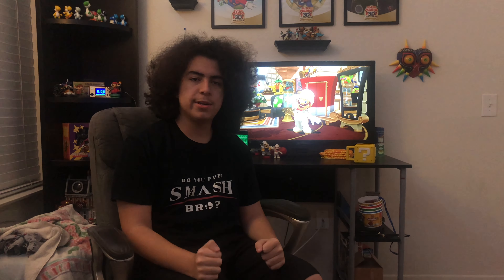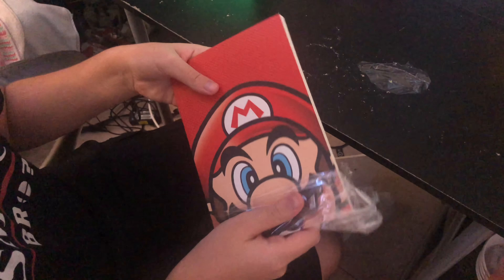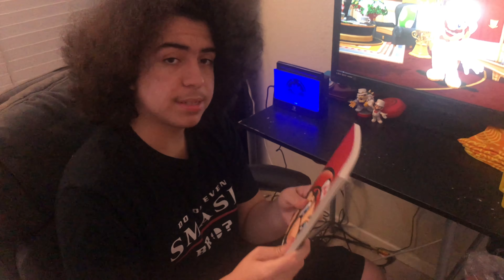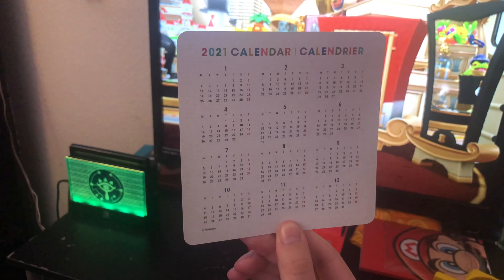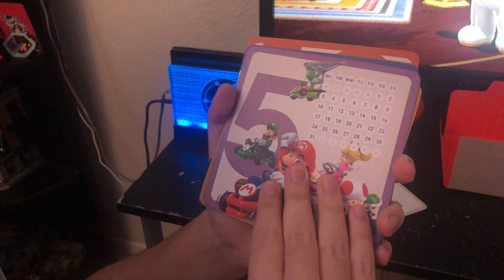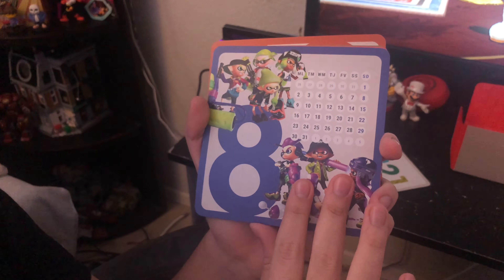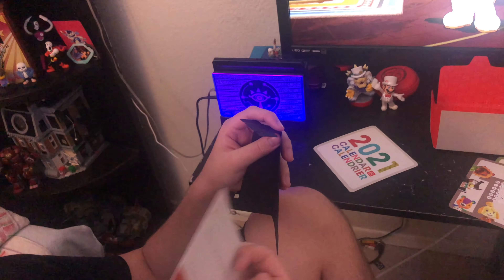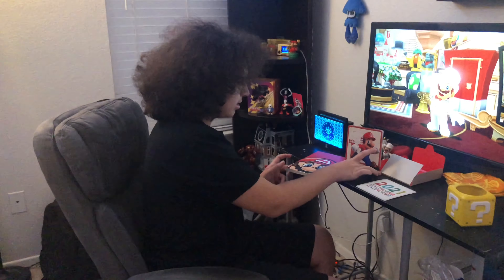My Nintendo Rewards Unboxing Haul #5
This video is about My Nintendo